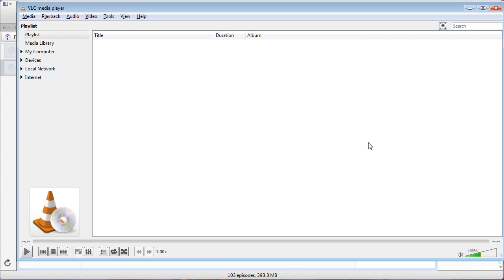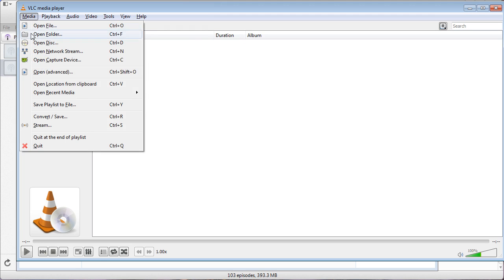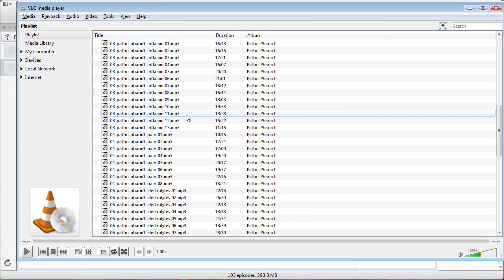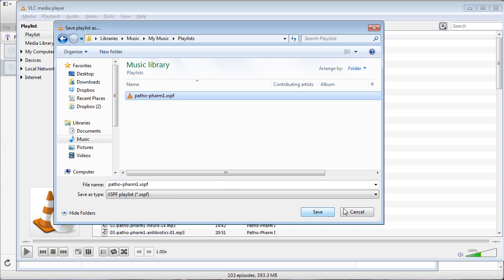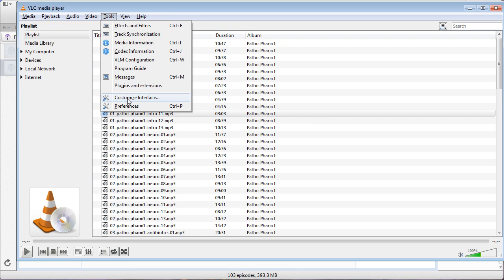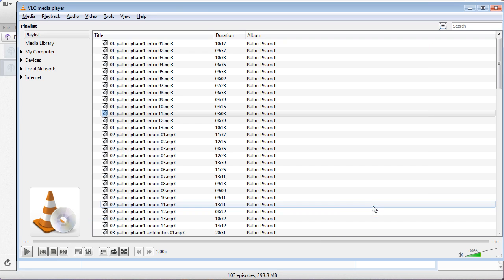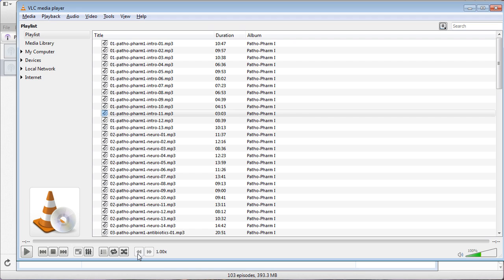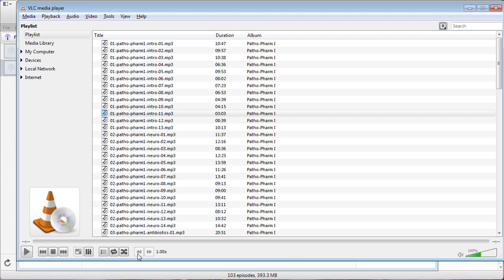Listen to podcasts sped up without sounding like a chipmunk.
This video shows how to use VLC to listen to podcasts that you have already downloaded at a faster playback speed.

Listening faster reduces the amount of time you spend listening to lectures and actually makes it easier to listen, because your brain processes information faster than most people speak.